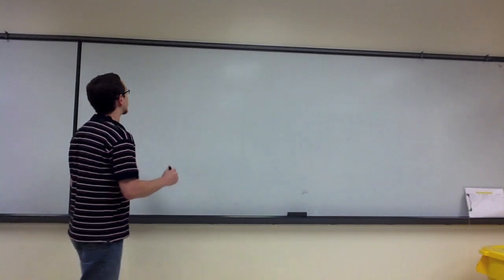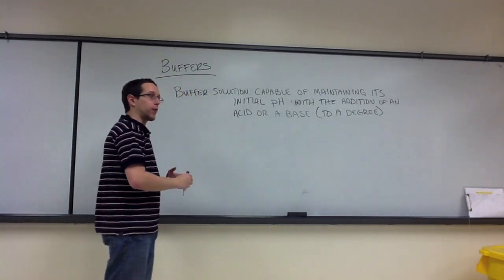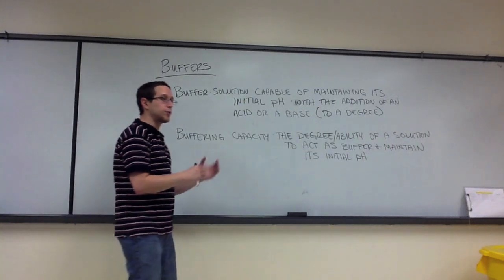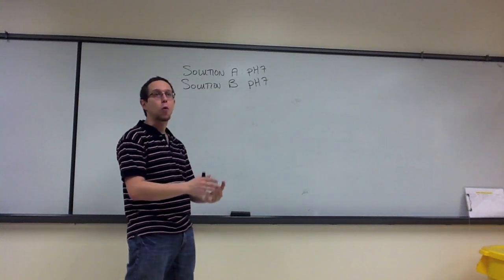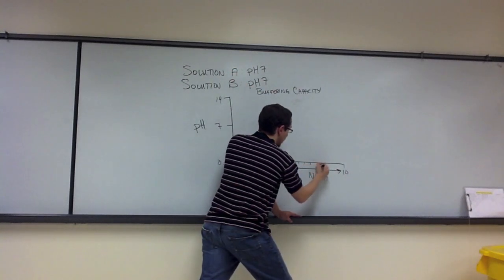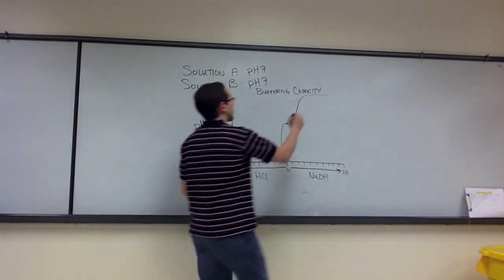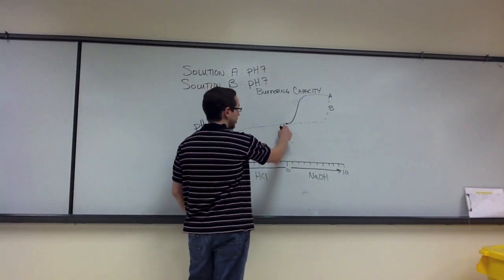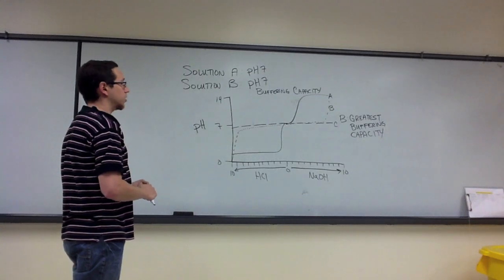Lab Review - Buffers (Unit 3 Acids & Bases)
In this review I define what a buffer is, discuss the buffer experiment that was performed in lab, and discuss what the term "buffering capacity" means.